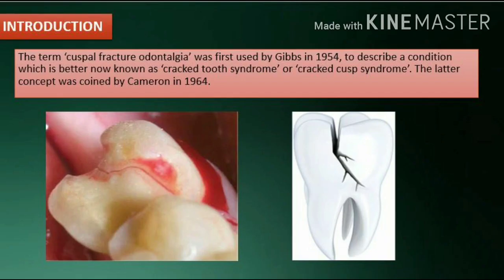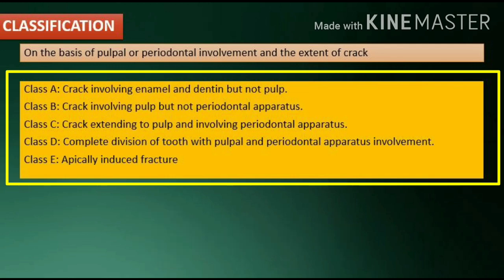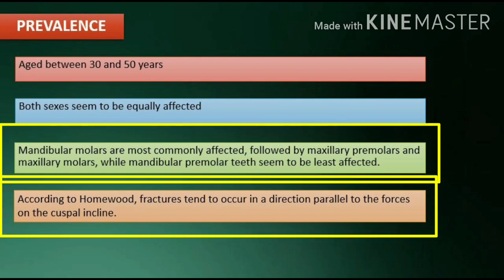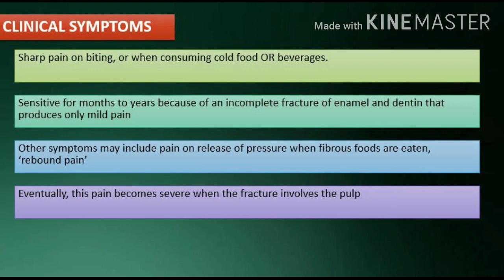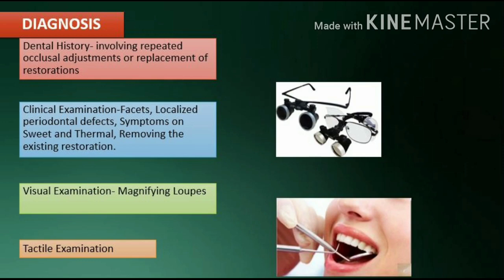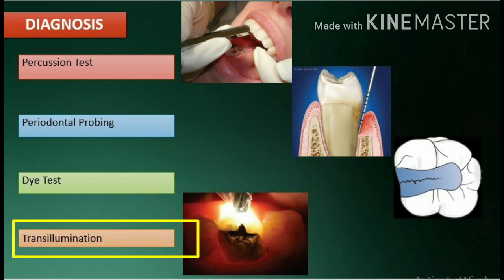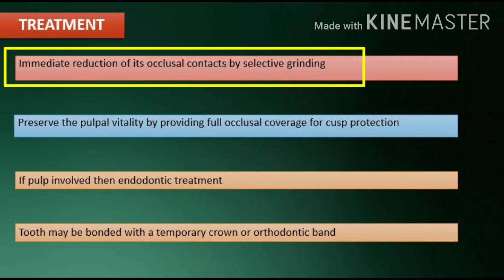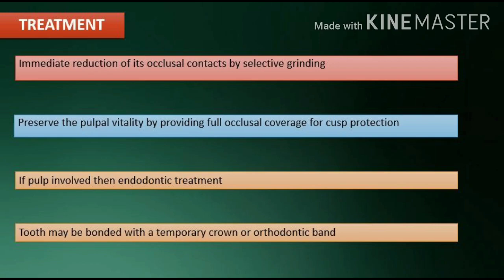Cracked Tooth Syndrome: Symptoms, Diagnosis & Treatment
Cracked Tooth Syndrome is defined as an incomplete fracture of a tooth with a vital pulp. The fracture involves enamel and dentin, often involving the dental pulp.

The term ‘cuspal fracture odontalgia’ was first used by Gibbs in 1954, to describe a condition which is better now known as ‘cracked tooth syndrome’ or ‘cracked cusp syndrome’. The latter concept was coined by Cameron in 1964